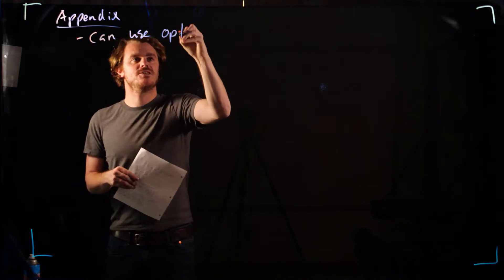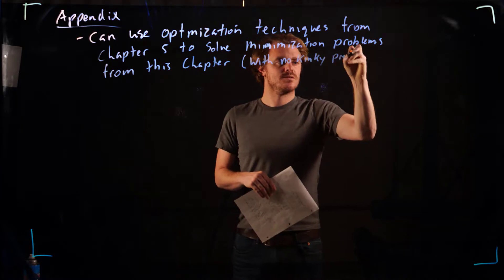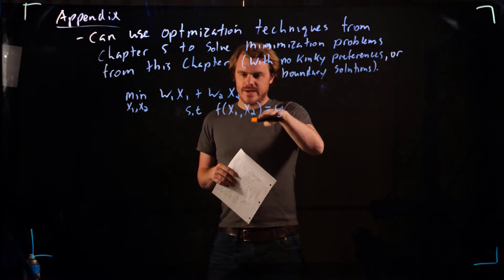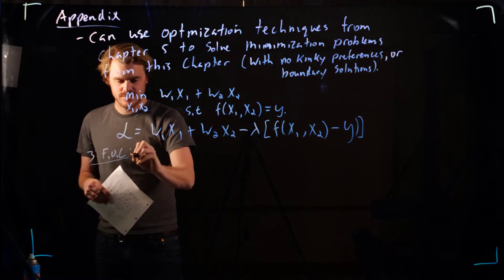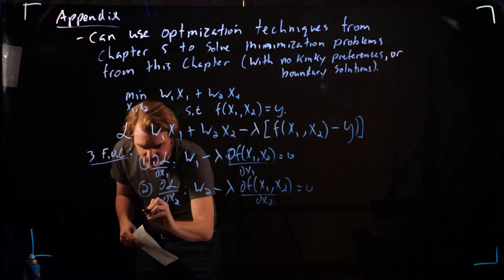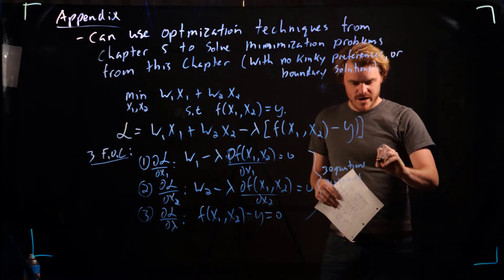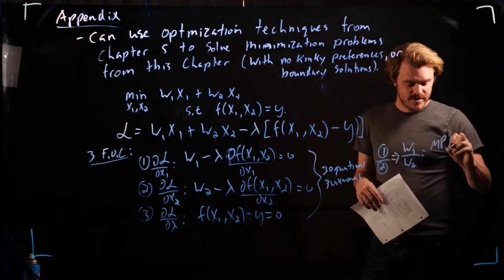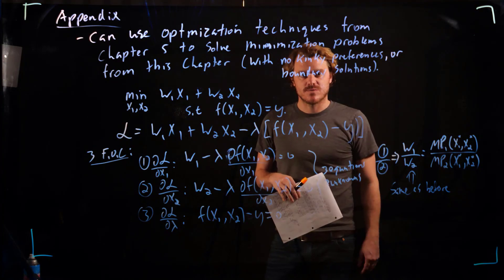Intermediate Micro - Cost Minimization - Appendix